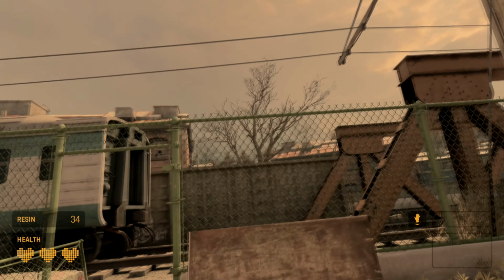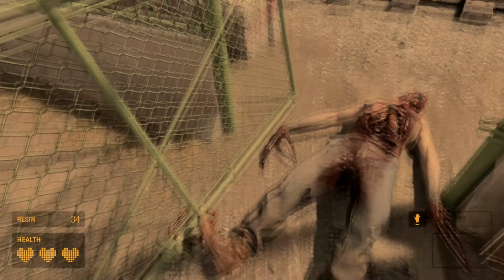Half Life Alyx A Flawed Masterpiece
Its finally here but is it the VR killer app we have all been waiting for?
My thoughts on Alyx, the most recent entry in the Half Life series powered by the Source 2 engine.